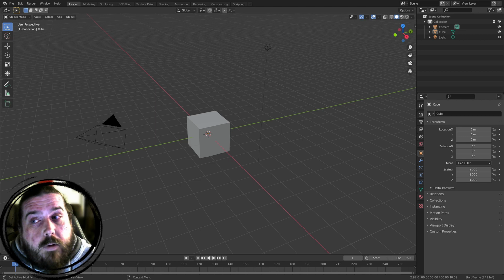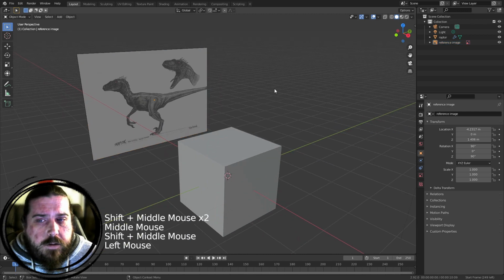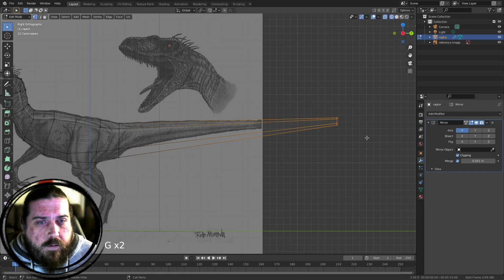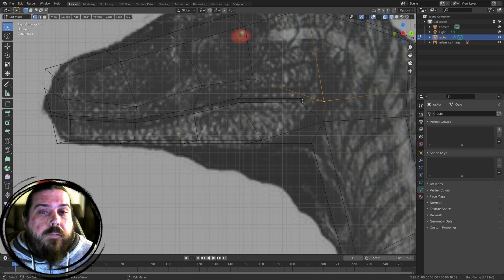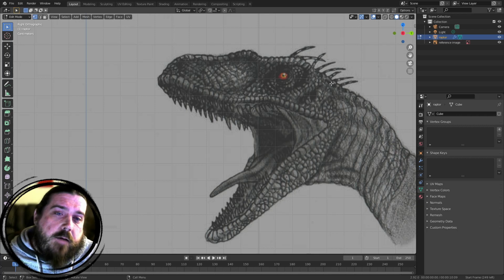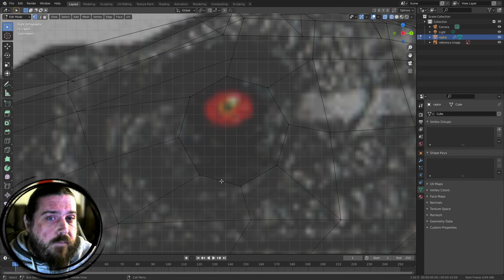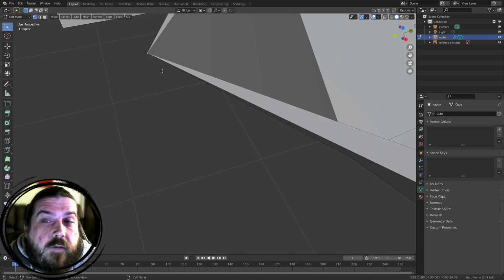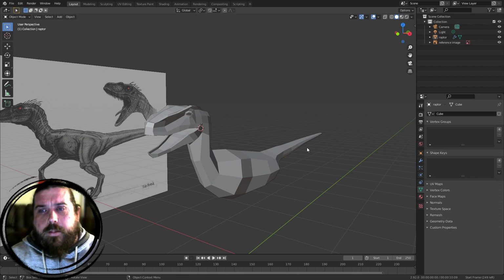modeling a velociraptor in blender 2.9+ Part 1